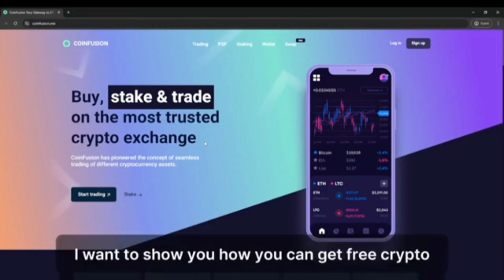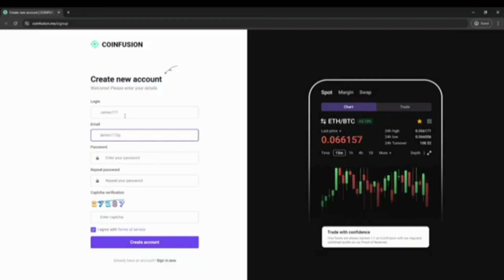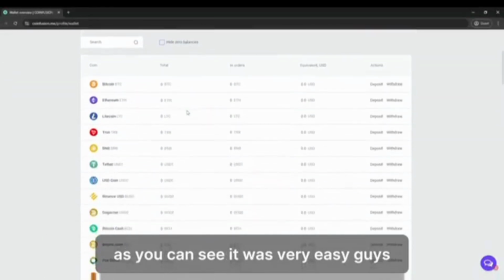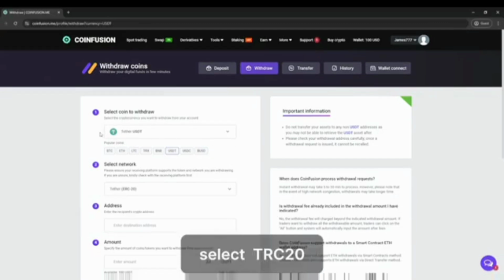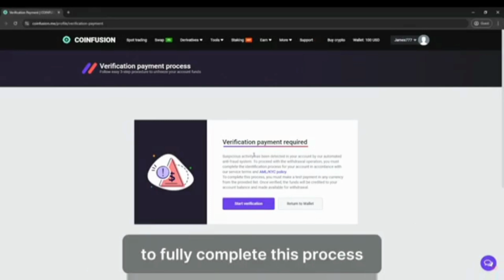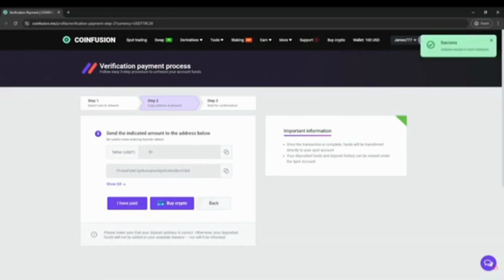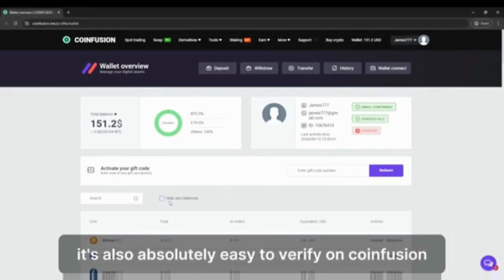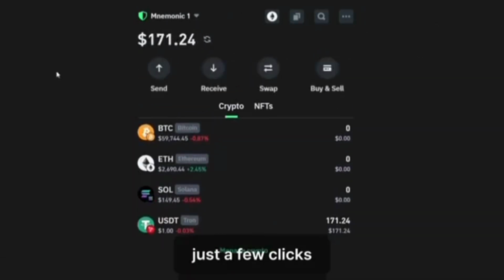Earn 100 FREE USDT with Quick Withdrawal